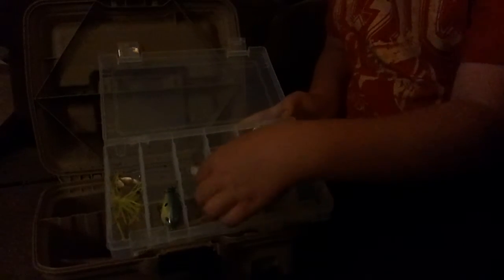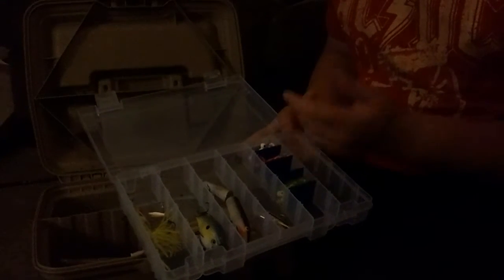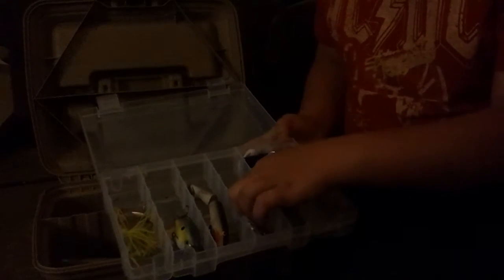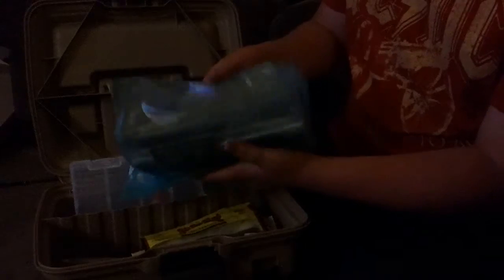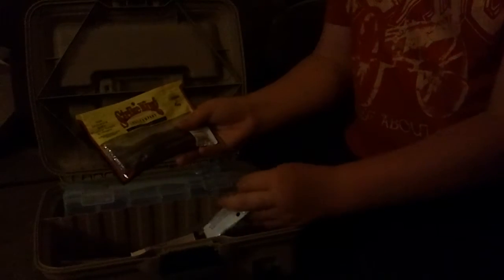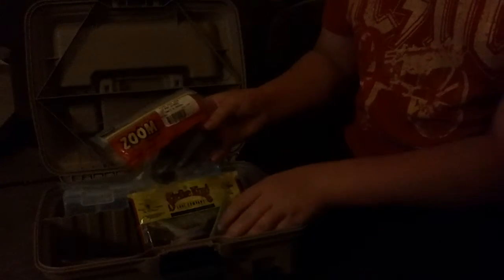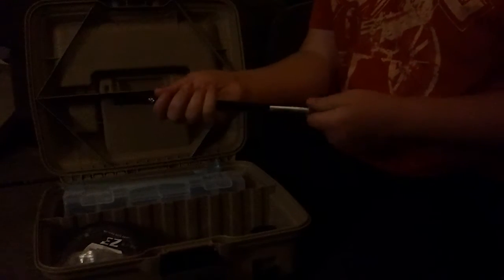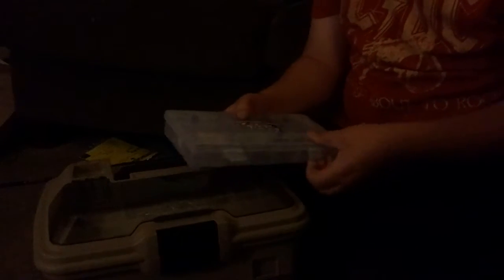Introduction to fishing and tackle overview.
Just my rod reel and my tackle box